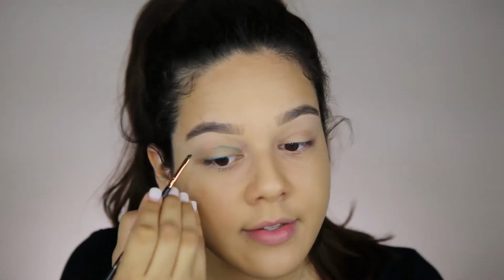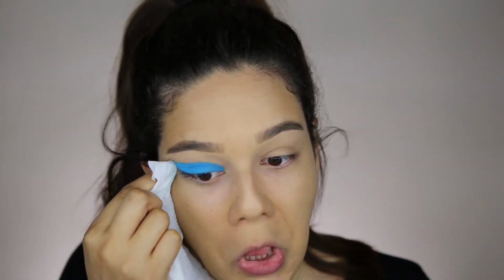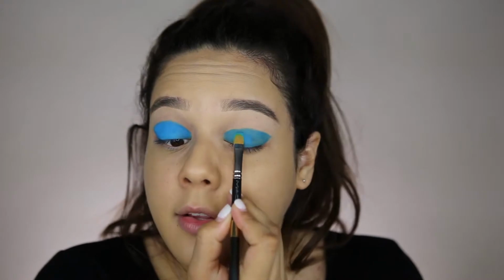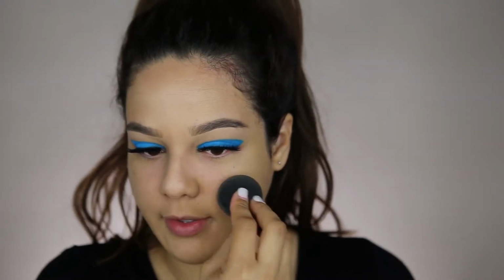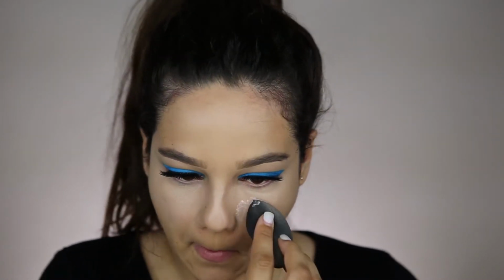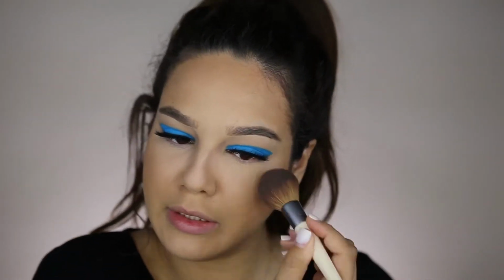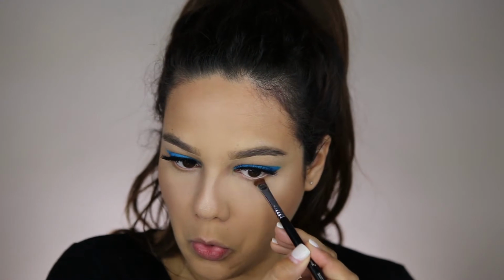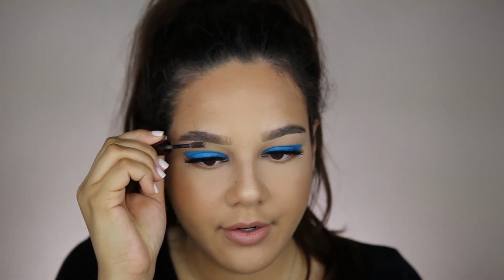FESTIVAL NEON BLUE | MAKEUP TUTORIAL | HEYLORO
Equipment I use:
1. Canon EOS 6D DSLR

2. Canon - EF 24-70mm f/2.8L II USM Standard Zoom Lens

3. Stellar Lighting System

4. Canon Mark g7x II